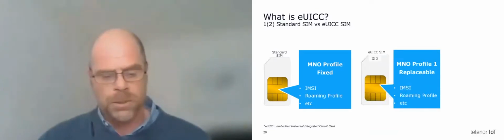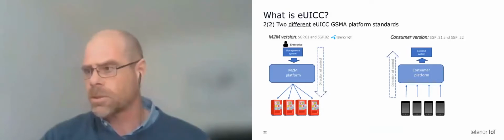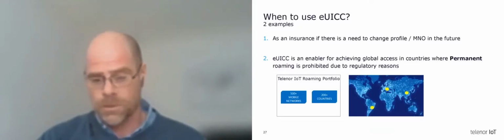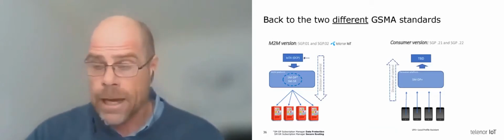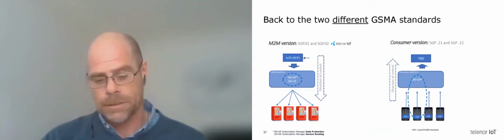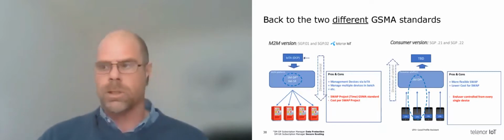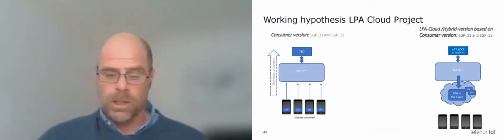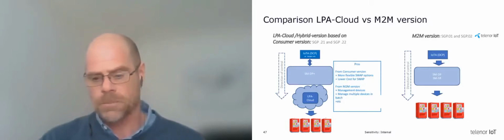IoT Think Tank 2021: eUICC in practice – for whom and why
During Telenor's IoT Think Tank 2021, Mårten Ulvsbäck, Product Manager, for Telenor Connexion spoke about eUICC, its strengths and who will find it useful.

eUICC, or eSIM as it is sometimes referred to, has been around for a number of years, but standardization has now reached a point at which the embedded UICC is suitable for large-scale M2M (Machine-to-machine) deployments. However, the technology is still in an early stage of implementation, which means that deployments of eUICC-based solutions come with considerable complexity.

Topics covered in the eUICC guide:
- Evolution of the M2M SIM card
- Benefits and opportunities of M2M eUICC
- Why deploy the eUICC as a managed service?
- M2M SIMS operational challenges
- How to reduce the complexity of eUICC deployment and management
- IoT eUICC Managed Services from Telenor Connexion